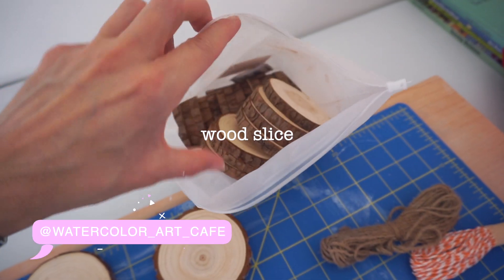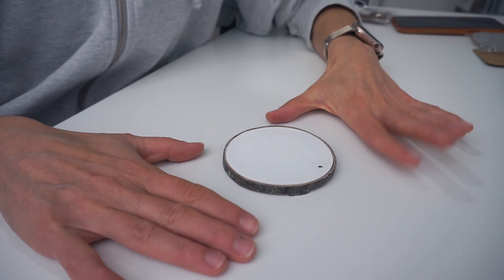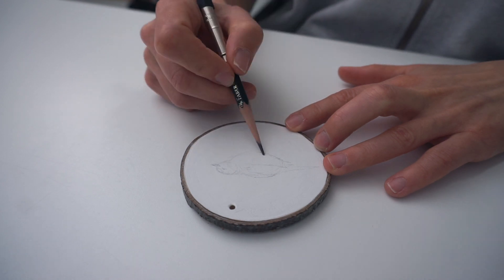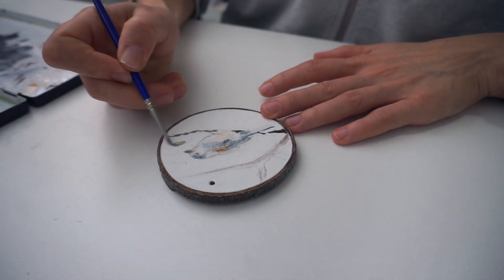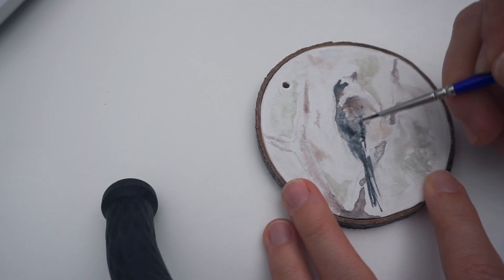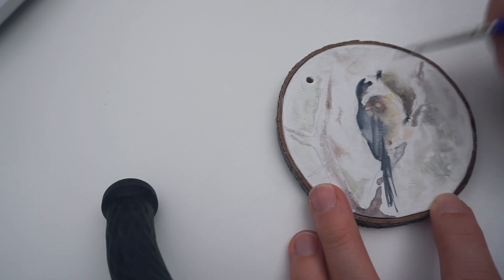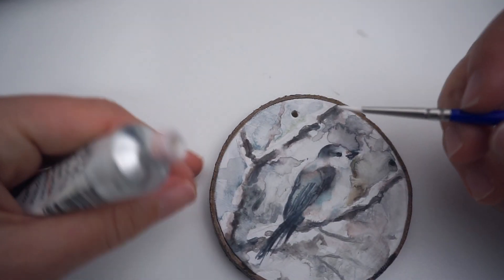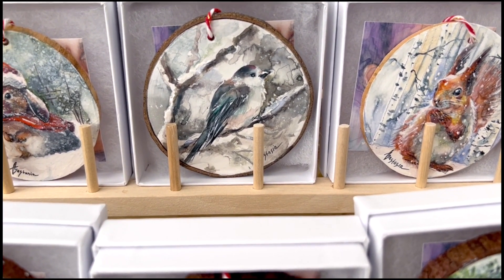How to Paint DIY Christmas Wood Ornaments with Watercolor | Surface Prep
Christmas is coming soon! In this video, I'll guide you through the step-by-step process of preparing wood slices for watercolor art, followed by creating a stunning bird picture. It's a perfect holiday gift to give or hang on your own tree, and also a great product idea for art markets.

timestamps:
0:00 Intro
0:23 How to prepare wood slices for watercolor
1:19 Painting a bird together
8:48 Varnish
9:13 Final thoughts

links

AMAZON US
Mod Podge Waterbase Sealer, Glue and Finish
Golden Multi-Purpose Acrylic Polymer GAC-100
Liquitex Basics Gesso Surface Prep Medium
Golden Polymer Gloss Medium
QoR Watercolor Ground

AMAZON CANADA
QoR Watercolor Ground

my books:
My first friends (EN):
Amazon US
Amazon Canada

Moи Первые Друзья (RUS):
Amazon US
Amazon Canada

Я призрак (RUS):
Amazon US
Amazon Canada

💖 join me